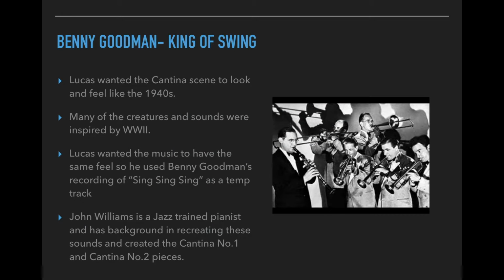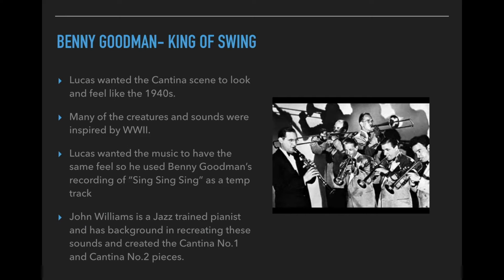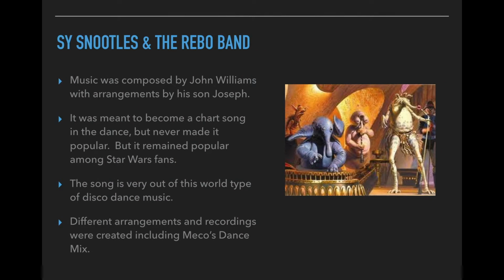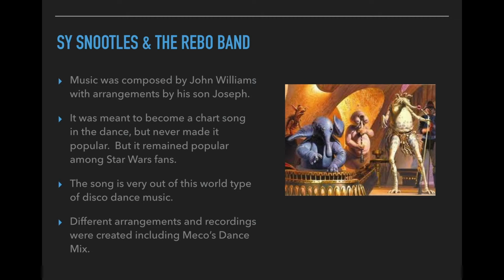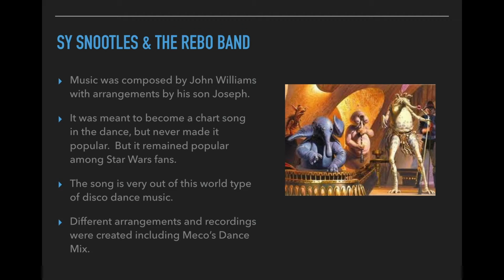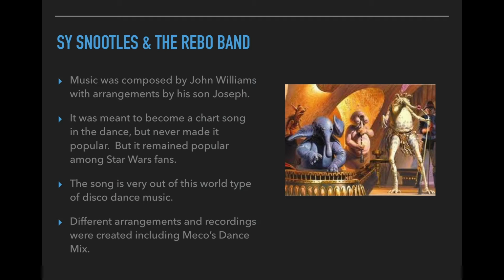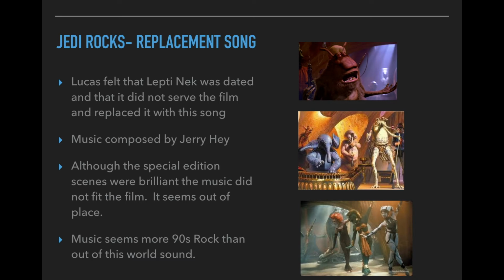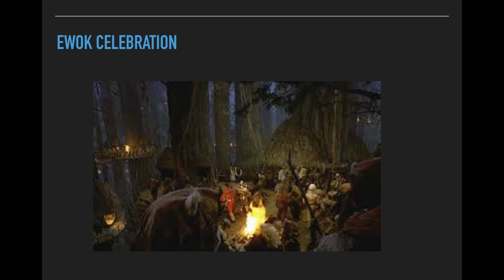Source Music from the Original Star Wars Trilogy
This video discusses the source music, both the original and the replacement in the Special Editions.